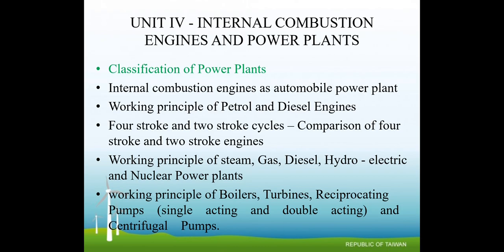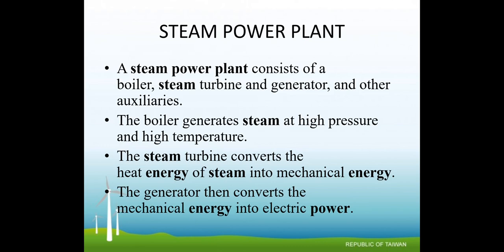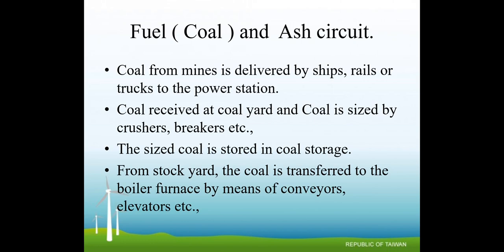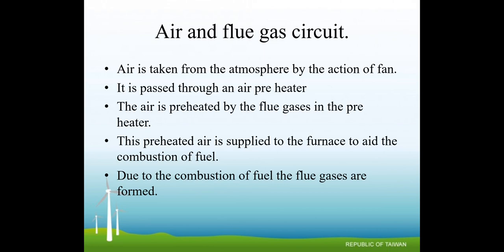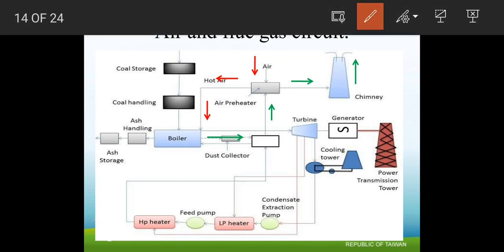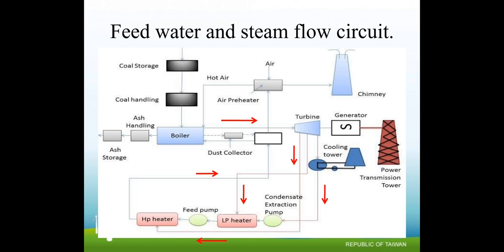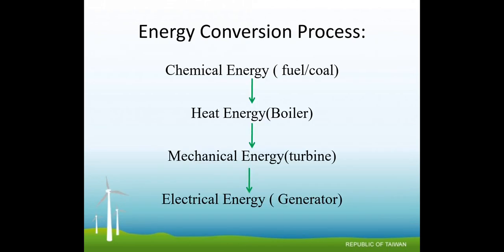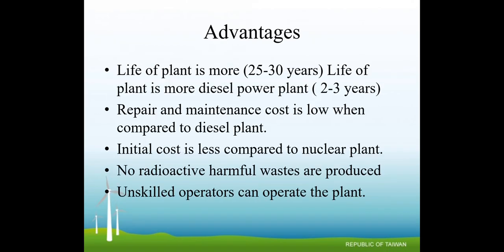Thermal power plant